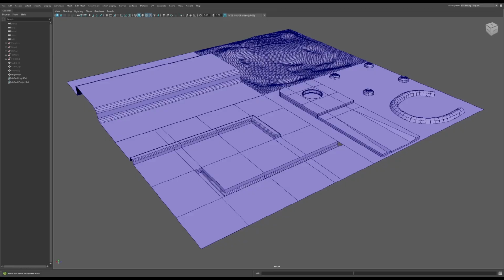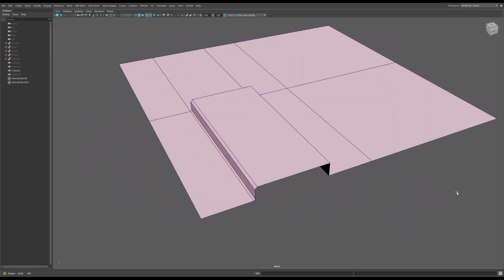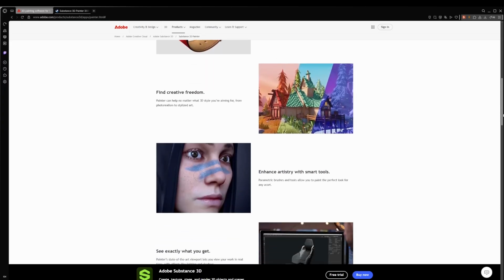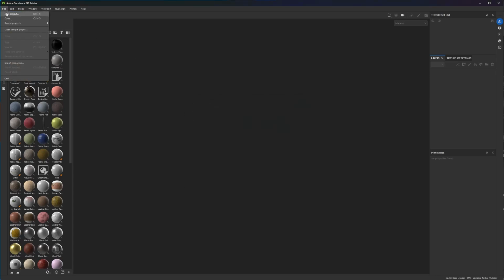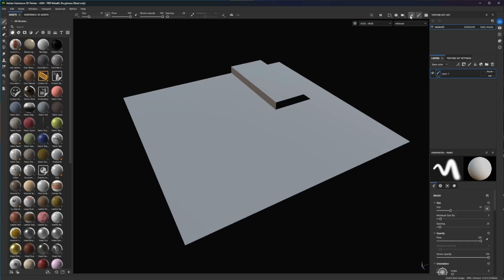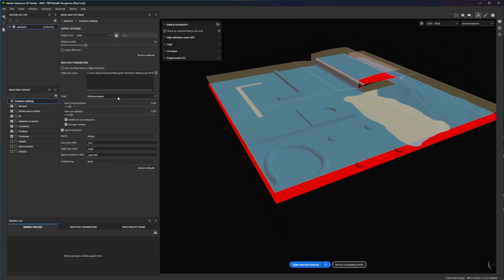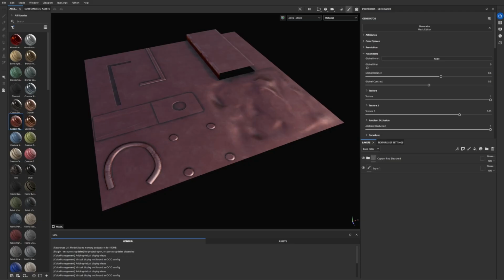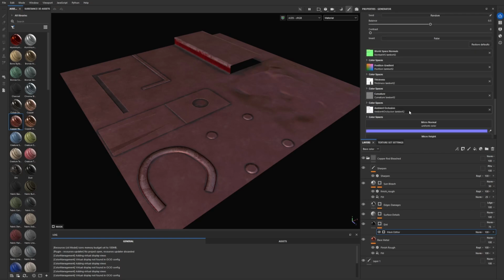What Is Texture Baking? 3D Workflow Explained Simply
In this video, I explain the basics of texture baking and how it is used in a 3D workflow.
Important for 3D game art.